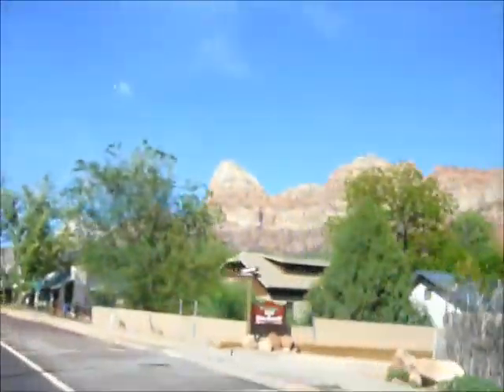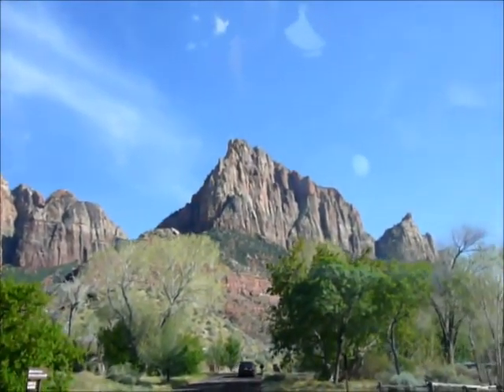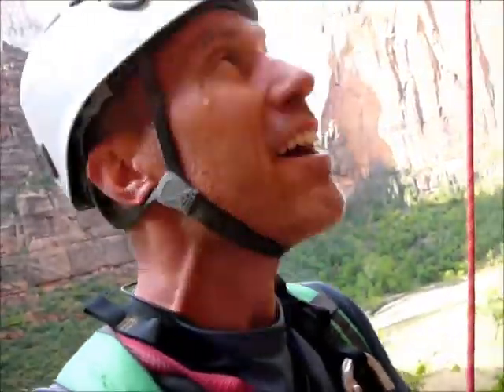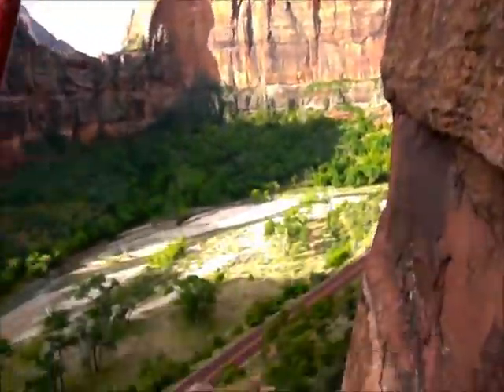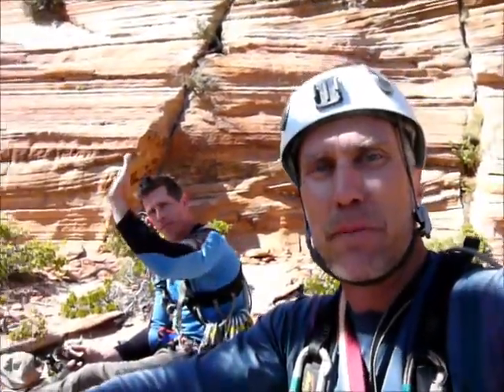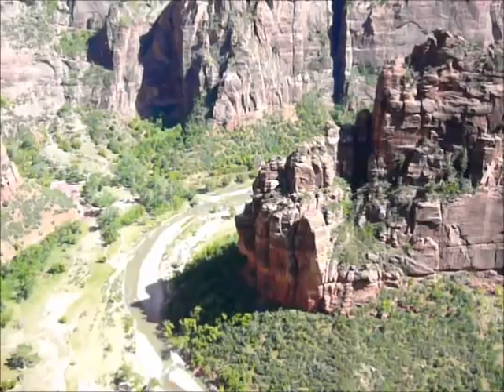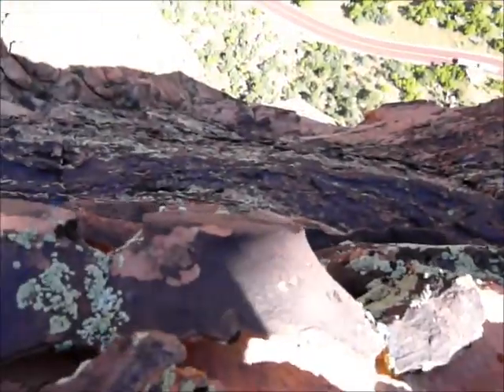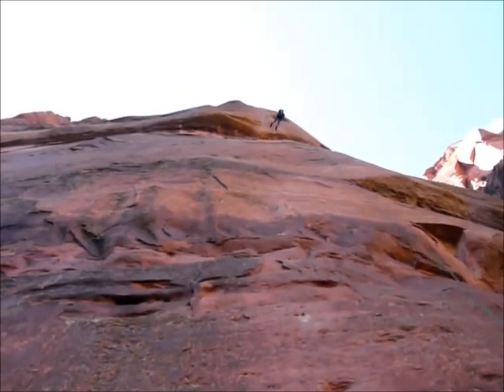Climbing Touchstone Wall Zion UT 2012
Matthew and I climbed Touchstone Wall in Zion as part of a cool desert climbing trip.  Ted hiked up Angel's Landing to get some great shots of us climbing.  This was our first desert big wall in a day.